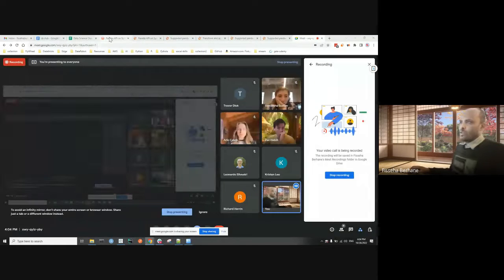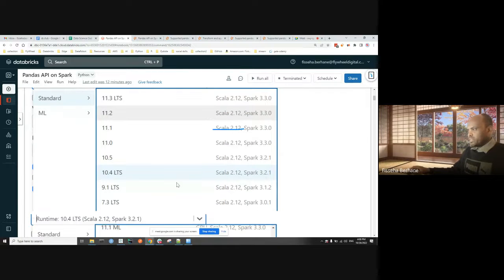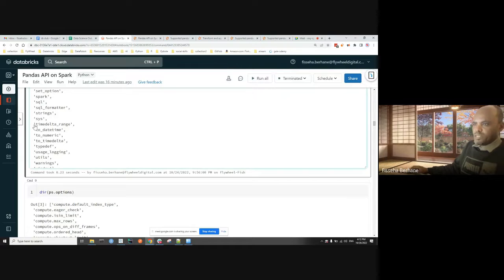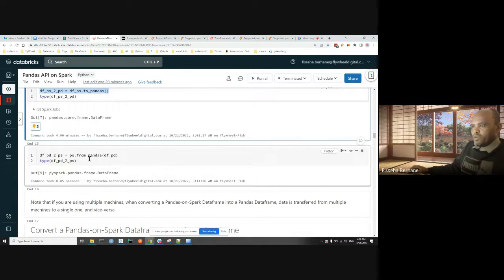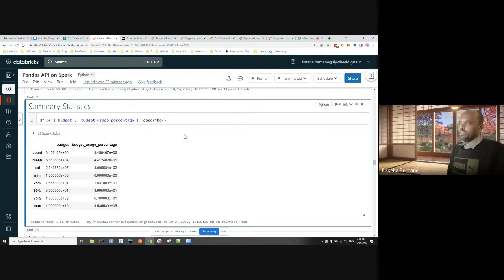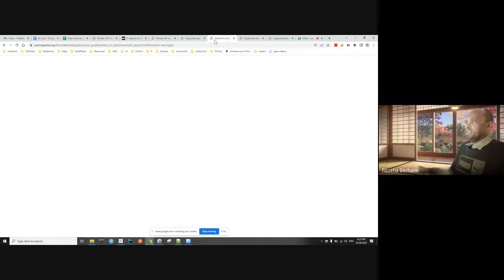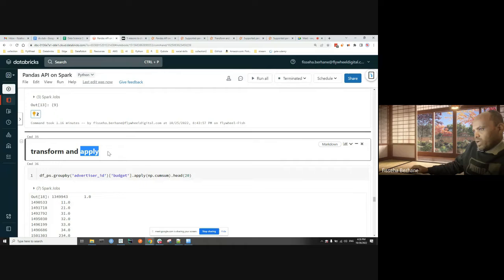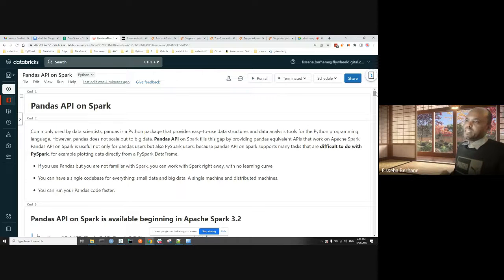Pandas API on Spark